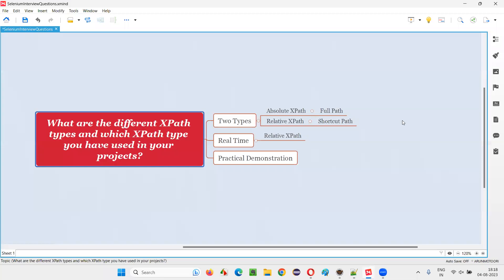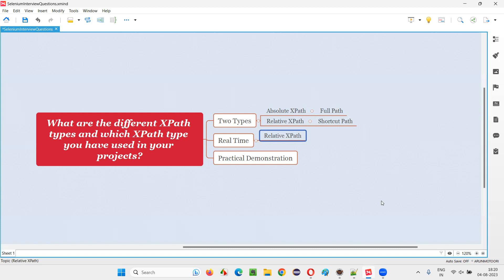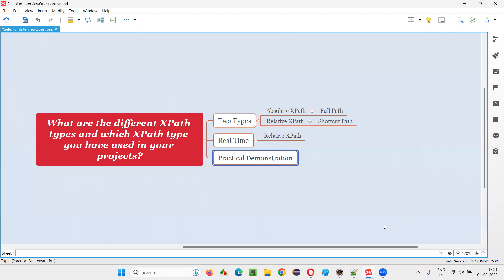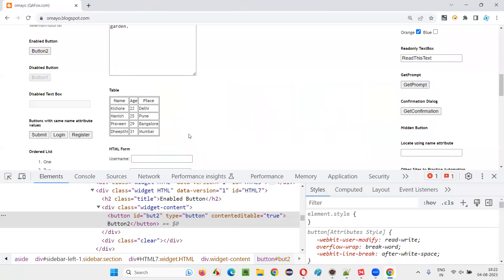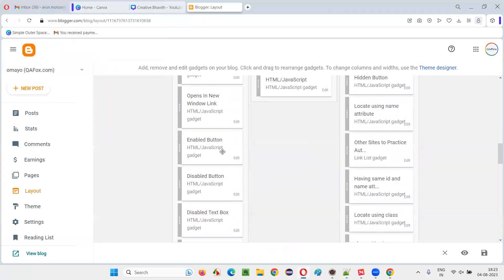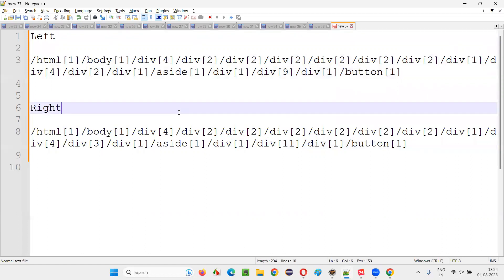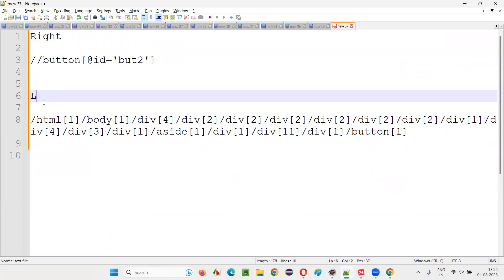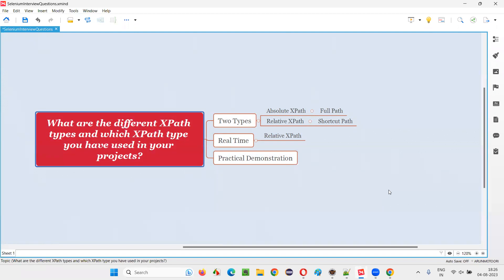What are the different XPath types & which you have used (Selenium Interview Question #529)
What are the different XPath types and which XPath type you have used in your projects